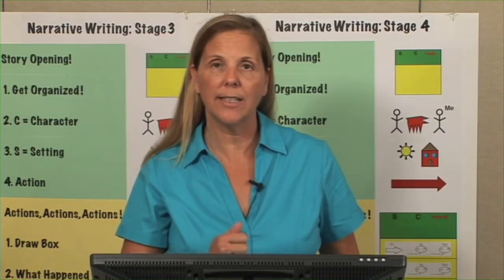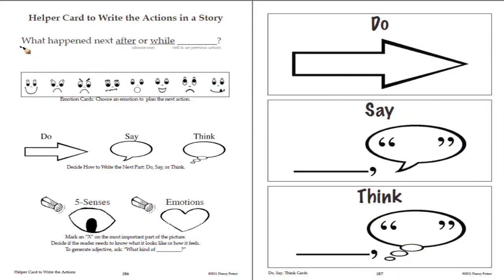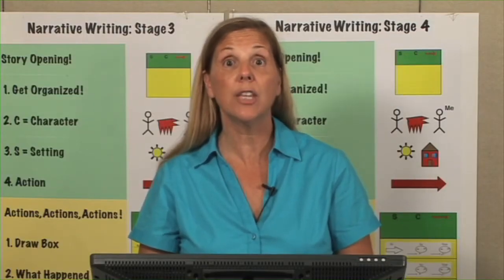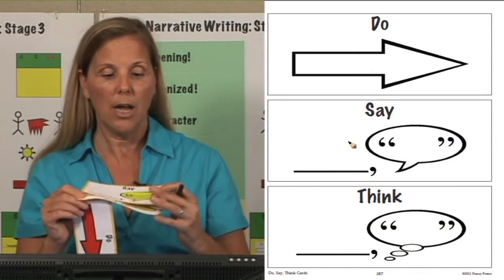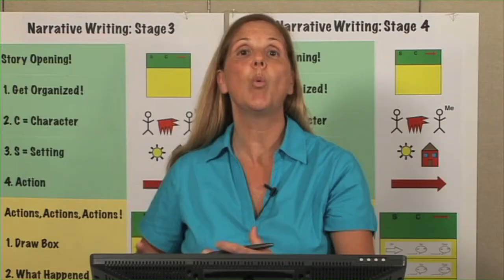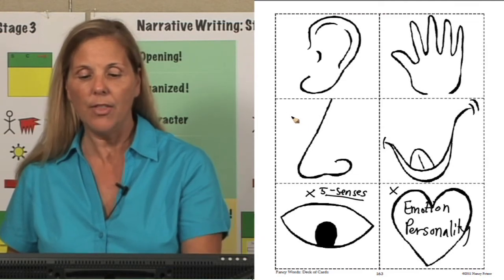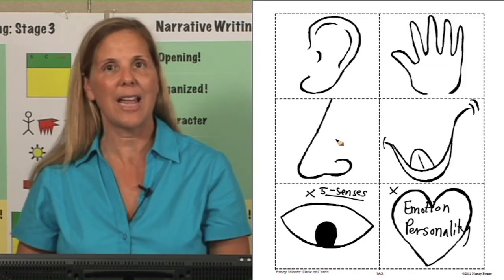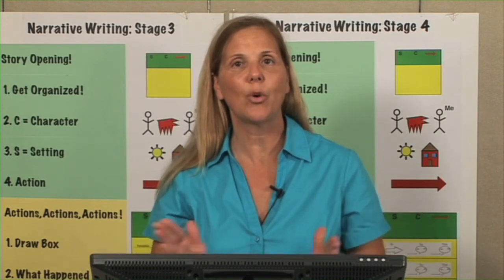K-1 Narrative Writing Tools